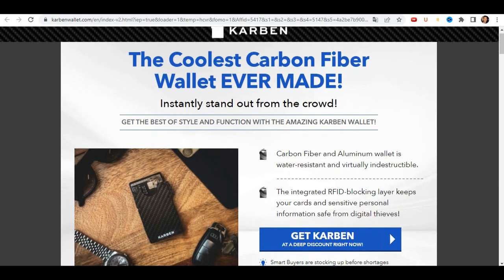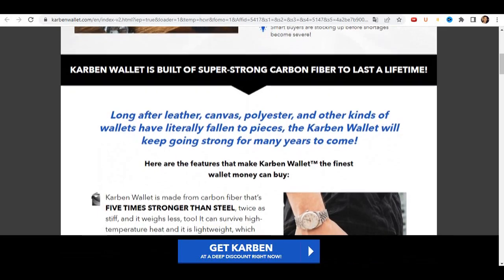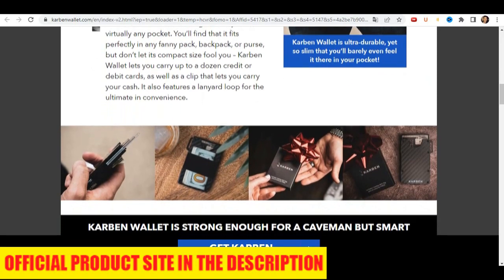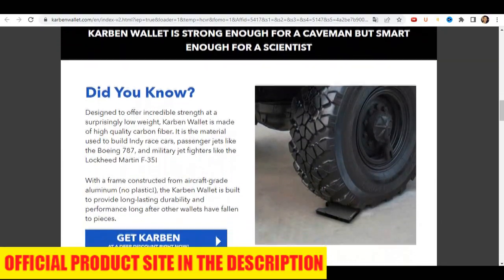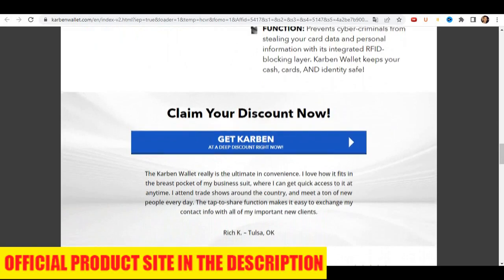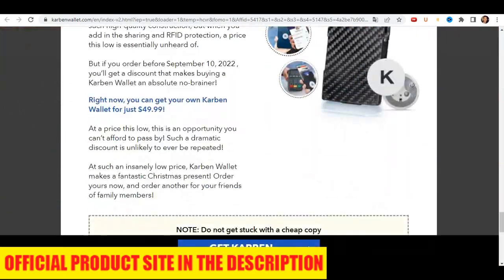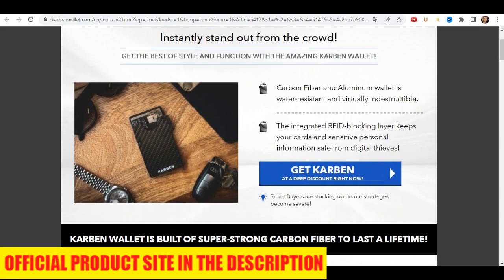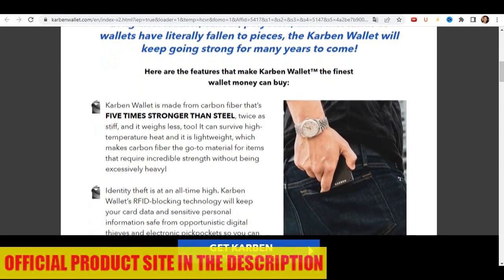Karben Wallet Review - BE CAREFUL! How Does Karben Work? Is Karben Legit? Karben Wallet Reviews